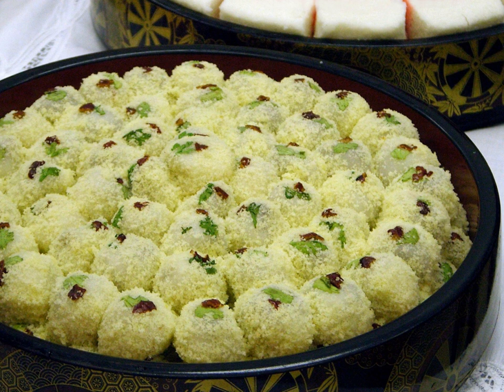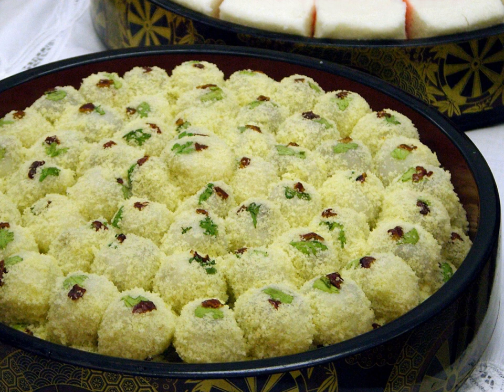Bupyeon | Wikipedia audio article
This is an audio version of the Wikipedia Article:
Bupyeon

00:00:12 undefined
00:00:44 undefined

- Socrates

SUMMARY
Bupyeon (부편) is a type of steamed tteok (rice cake), used in traditional weddings. It is a local specialty of Miryang, South Gyeongsang Province.